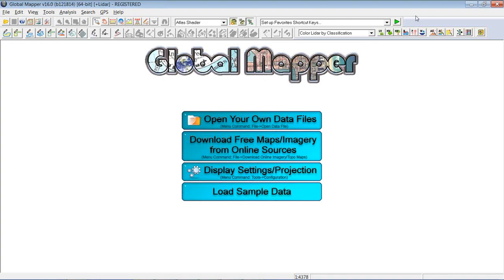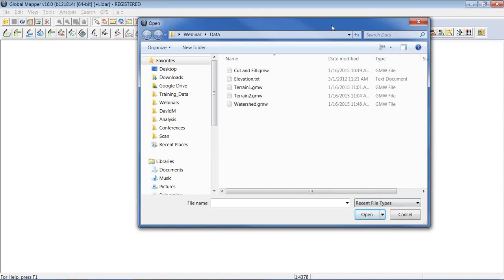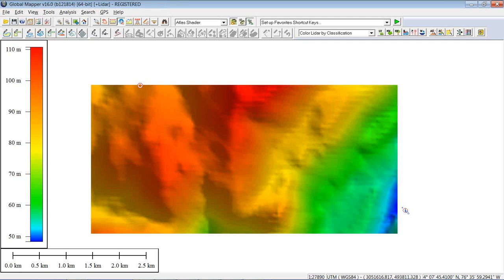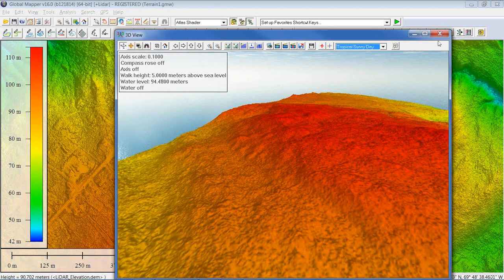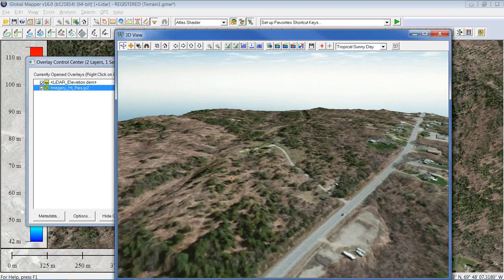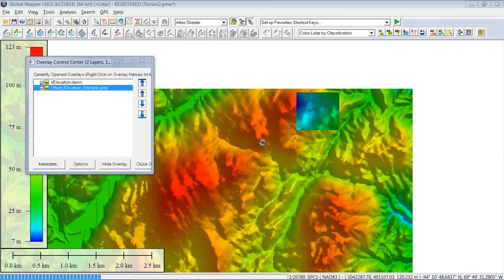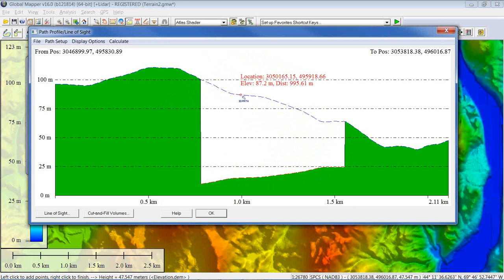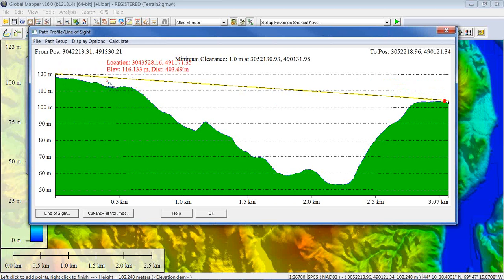Global Mapper地形資料多種分析與展示工具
Among the specific topics covered in the webinar will be:
Terrain creation
Volume calculation
Terrain flattening
Contour generation
Line-of-sight analysis
Viewshed analysis
Watershed modeling
Slope analysis